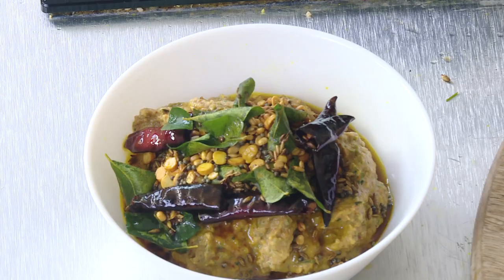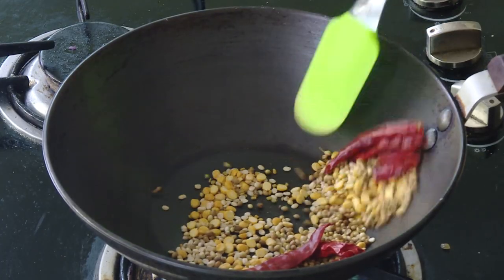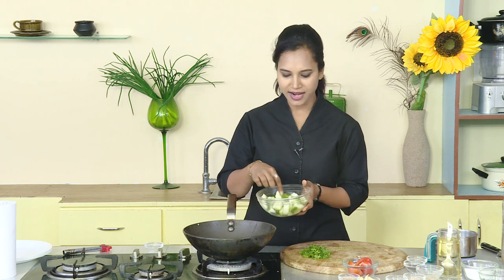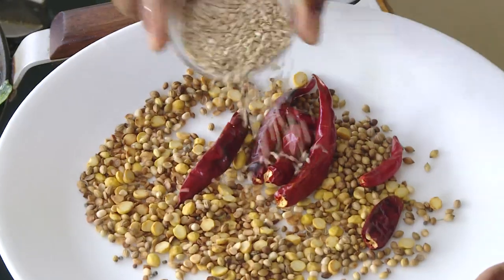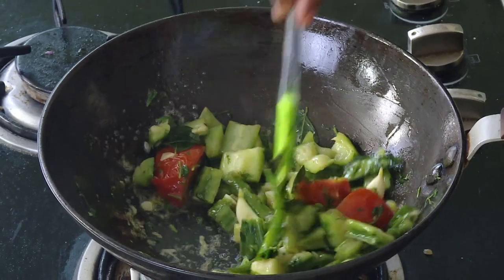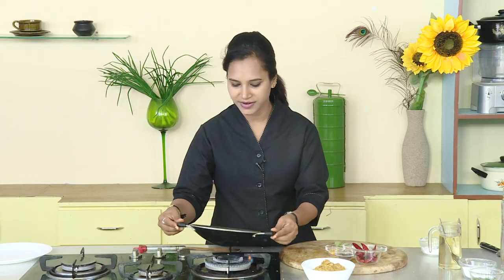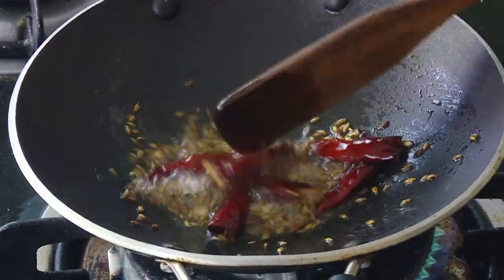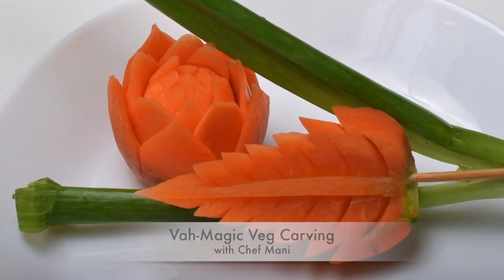బీరకాయ పచ్చడి- Beerakaya Pachadi- Ridge Gourd Chutney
రకరకాల పచ్చళ్ళు చేసుకొని తినడం మనకు బాగా అలవాటు కదా, ఐతే ఈ రోజు ఫైబర్ ఎక్కువగా కలిగిన బీరకాయ మరియు టమాటో వేసి ఒక రుచికరమైన పచ్చడిని తయారు చేసుకుందాం.

తయారీవిధానం:
Take a pan add 1 tsp of coriander seeds
Add 4 red chilies
Add 1 tsp of urad dal
Add 1 tsp of chana dal
Add ¼ tsp of fenugreek seeds
And make fine powder
In a pan add 1 tb spn of oil
Add 4 green chilies
Add 2 sprigs of curry leaves
Add 1 cup of ridge gourd
Add 1 cup of tomato pieces and cook it
Then add 1 tb spn of coriander leaves
Add some tamarin
Add some salt and mix it
Then transfer into a mixie jar and make a fine paste
In pan add 1 tsp of oil
Add ½ tsp of mustard seeds
Add ½ tsp of cumin seeds
Add 2 red chilies
Add pinch of turmeric powder
And put the ground masala & ground paste and mix it well